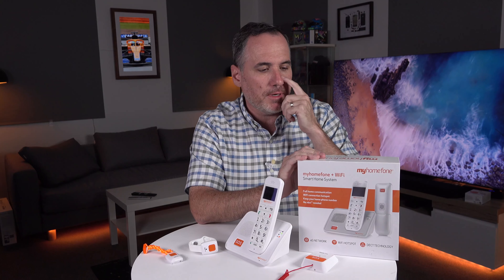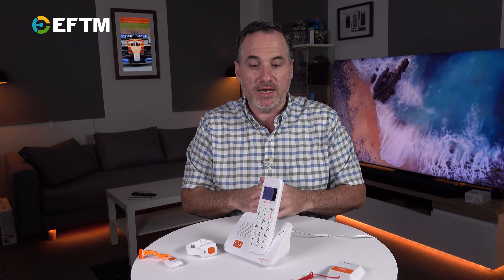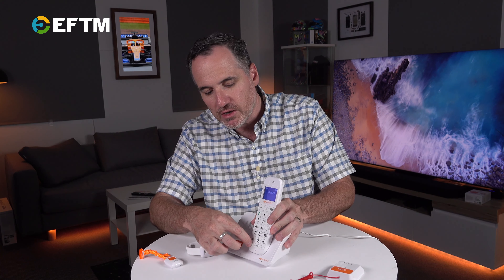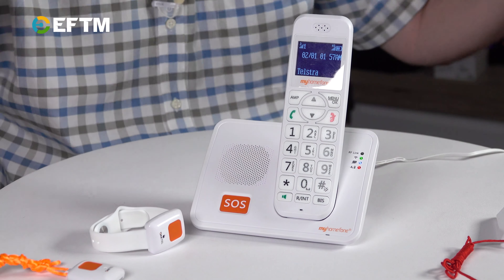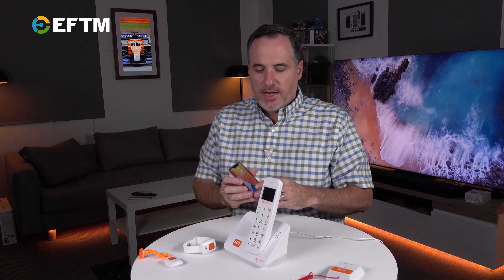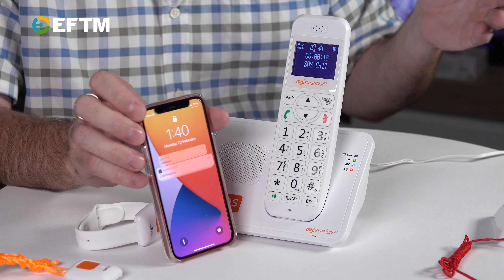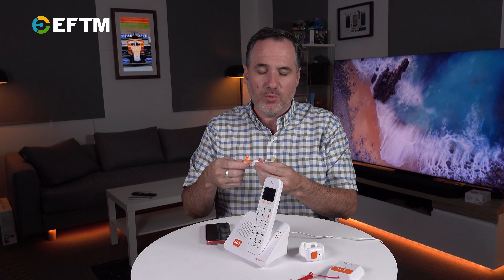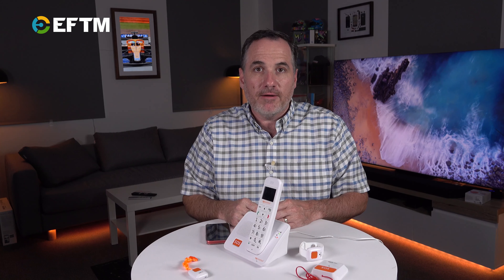MyHomeFone 4G + WiFI Hotspot review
For those that don't want the expense of the NBN, but want a home phone, and to keep their existing landline number, MyHomeFone is perfect. Plus, this latest version is 4G enabled, and the base station can be enabled with a WiFi hotspot so your devices can have WiFi too!